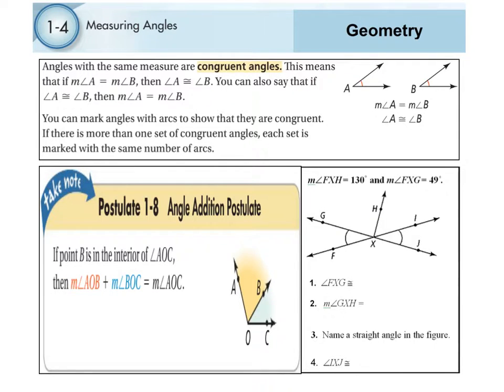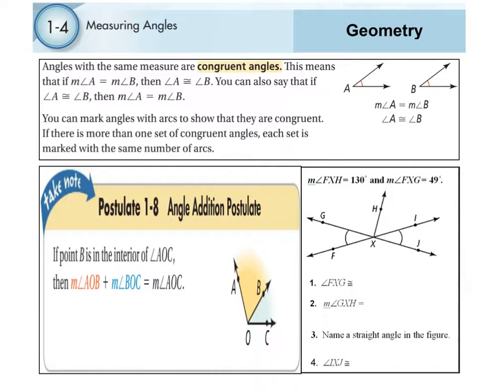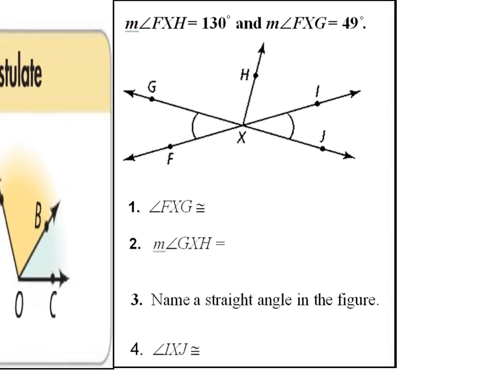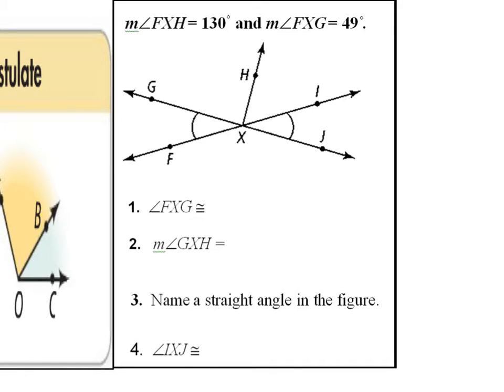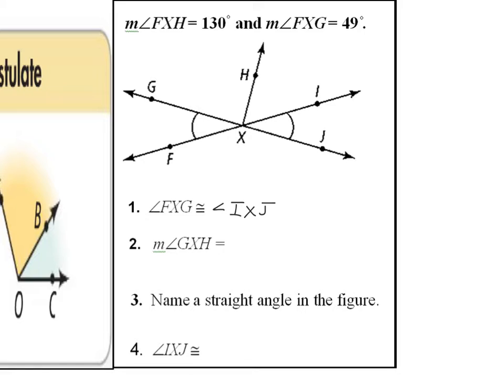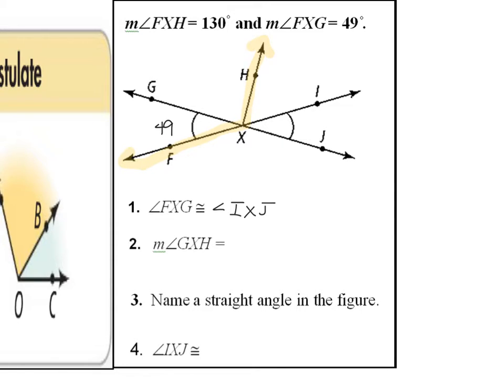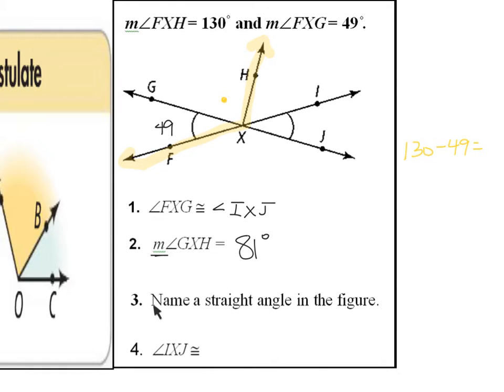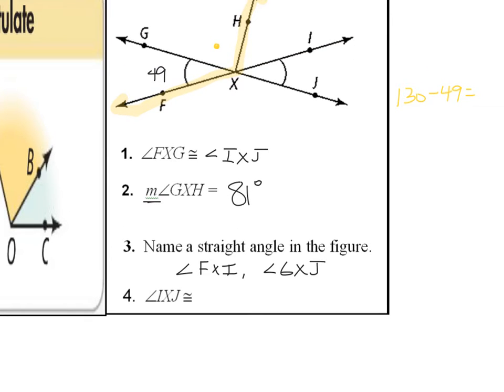1.4 Congruent Angles